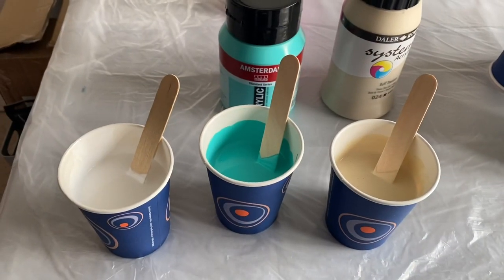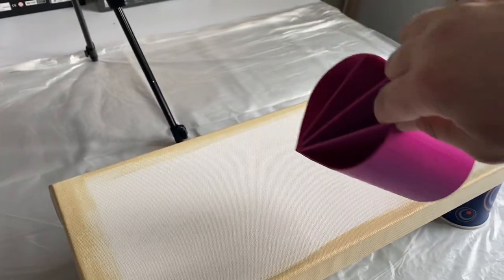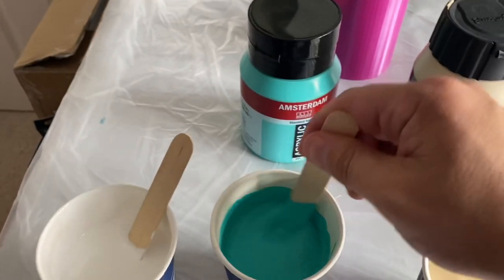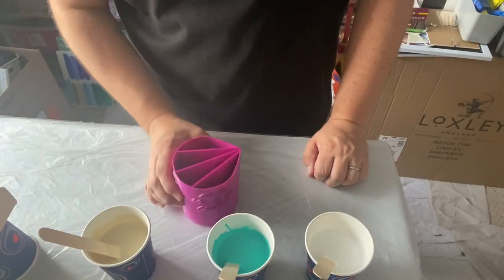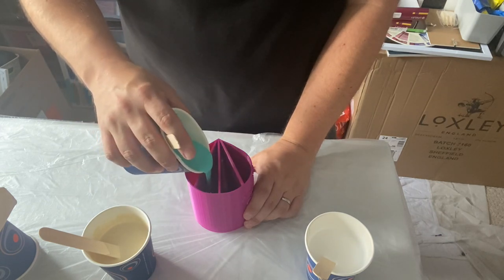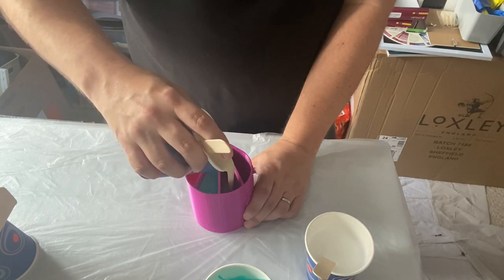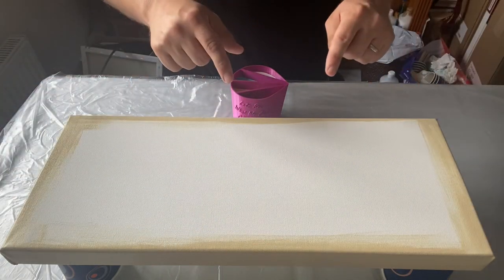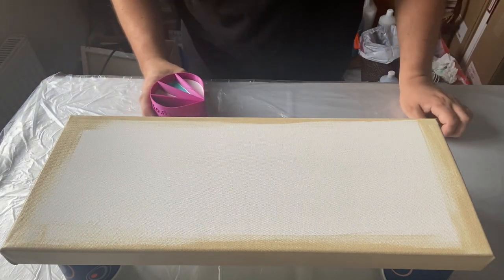Split Cup - 3 tone colour palette - spiral pour - acrylic fluid art WOW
Hey Everyone! Thank you for being here today. I’m so happy you are here with me today to see what I created. If you are new to my channel, I’m so happy you have found me and I hope you enjoy what you see. It’s great to have you here. If you are a returning creative friend – thank you so much for your unending support; it really does mean a lot.

Today’s piece is inspired by: I was watching television here in the UK whilst I had some time off and I thought about colour palettes. Then it occurred to me what best inspiration is there than the things around you? So I thought lets look at some of the logos TV shows or films use and I took inspiration from that to design a colour palette.  This design is based on the UK TV Show "This Morning" - let me know what you think and check out their logo to see if I got a good representation.

Technique used: using my split cup I did a spiral pour

What I learnt: have lots of fun! and its amazing what you can take your inspiration from. Also make sure you have enough paint, because once you stretch your design out on the canvas you might want to push more paint off the edges to create that design on the canvas itself. There is always a starting point but as soon as you stretch the canvas designs will just appear and you will want to work with what you have got.

Colour palette: 3 tones only! Green turquoise (Amsterdam), Titanium White (mont marte), Buff Titanium (system 3 acrylic)

00:15 Inspiration for the design and colour palette
00:52 A look at the colours and the consistency
01:21 The technique I am using
02:16 Layering my spolit cup.
04:00 Let's Pour
05:30 Stretching out the canvas
08:36 Wet and Dry version and a final look

Canvas: I use canvases from Loxley Arts: Gold Brand.

Hair/Blow Dryer: I currently use the Remington D3010 and always use the cool setting unless I specify otherwise. This works for me due to the slim nozzle at the end.

Its FREE for you to do and it really helps me grow as an artist and helps me reach more people that may like to see what I do.

Affiliate Links: the links below are unique to me and if you click on the links and make a purchase you are helping me get exposure and sometimes, I might receive a small commission if you make a purchase. It is FREE for you to do, so thank you in advance.  I will only ever include links below if I use the products myself (which I purchase, I do not get anything for free!).

I recently completed an Art Therapy Course with the Centre of Excellence. They offer a huge range of courses and if you use this link you can get a course for as little as £29

I absolutely love Art Discount and this online store stocks and supplies so many materials. I buy a lot of my System 3 Acrylic and Windsor & Newton products from here. Please use this special link to make your purchases:

I buy a lot of my Amsterdam Paint from Jackson’s Art.  Use this special link to get 10% off your first purchase (you will need to set up an account with them to qualify for 10% off but it is FREE for you to do):

I’d absolutely love to hear from you so it would be great if you could provide me with some feedback: Instagram Facebook

Mark.